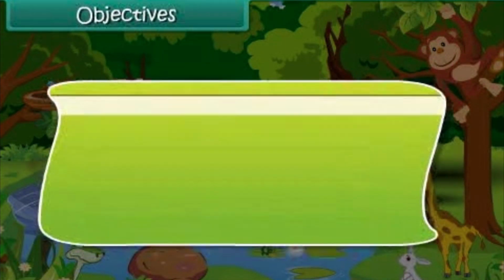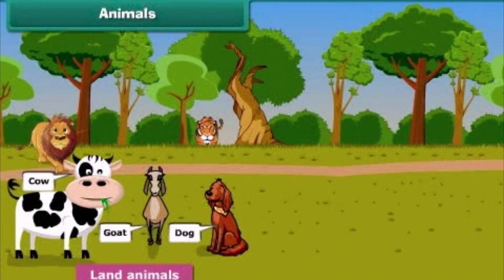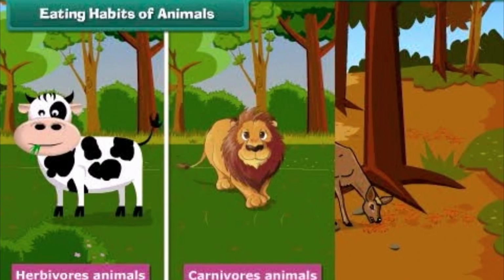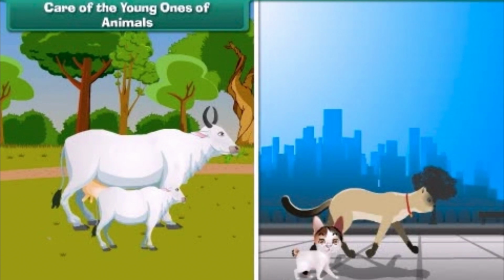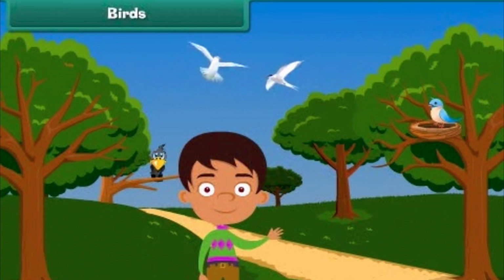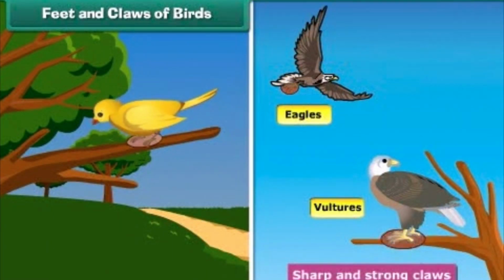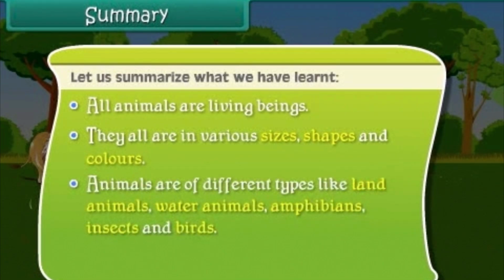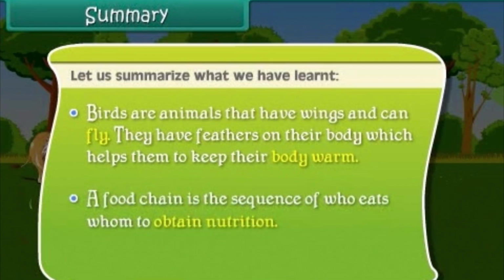🐅 "Animal Life: Exploring the Animal Kingdom 🦁 | Class 3 EVS"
🐾 What makes animals so amazing? How do they live and survive? Let’s dive into Animal Life in this exciting Class 3 EVS lesson! We will learn:

✔ What is Animal Life? (Understanding Different Animal Groups) 🐾
✔ Types of Animals (Mammals, Birds, Fish, Reptiles, Amphibians, Insects) 🐅🐦🐠🐍🐸🦋
✔ Habitats of Animals (Forests, Oceans, Deserts, Grasslands) 🌳🌊🏜️🌾
✔ Animal Characteristics (How Do Animals Live and Adapt?) 🦁
✔ Endangered Animals (Why are Some Animals at Risk?) 🦏💔
✔ The Life Cycle of an Animal (How Animals Grow and Reproduce) 🐣🐐
✔ Fun Facts About Animals (Cool Adaptations, Interesting Behaviors) 🦓🐒
✔ Animal Life Quiz & Activities! 🎉🧠

💡 LEARN ABOUT ANIMALS AND THEIR AMAZING WORLD!
💖 LIKE this video if you love animals!

💬 Parents & Teachers: This video is designed for Class 3 EVS, helping children understand the diversity of animal life, their habitats, and how animals adapt and survive through engaging visuals and real-life examples.

🎶 Let’s explore the wild world of animals! 🐾🌍